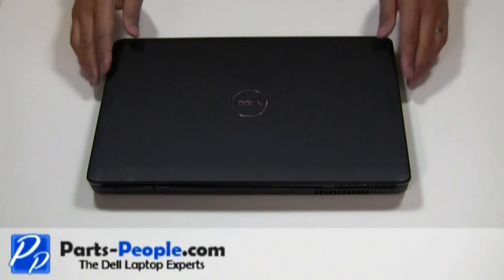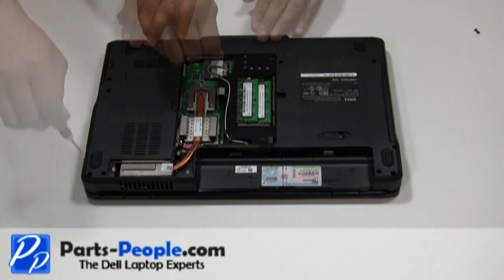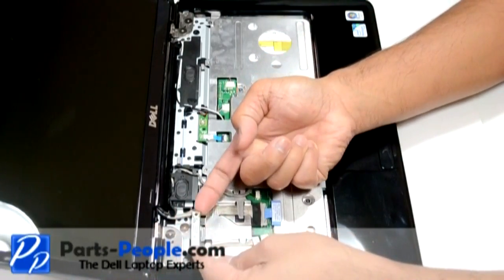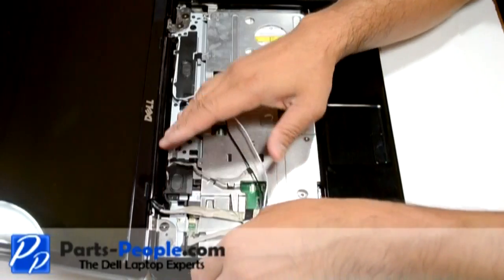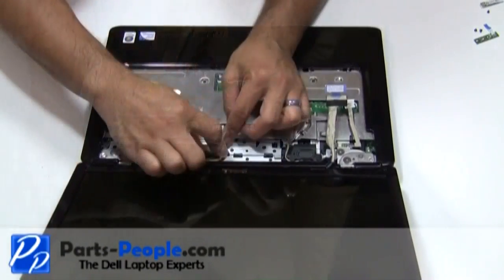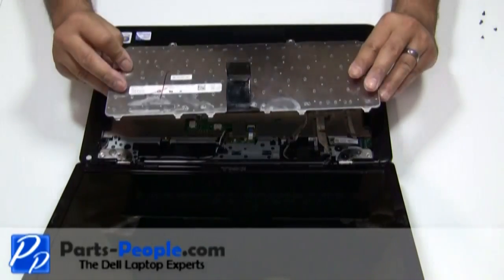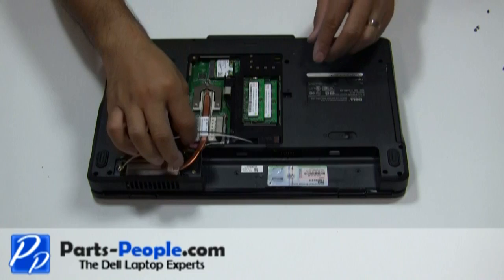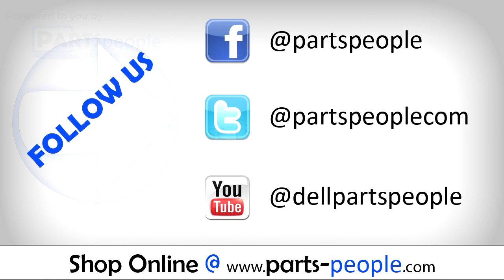Dell Inspiron 1545 | Touchpad Palm Rest Replacement | How-To-Tutorial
Learn how to install and replace the laptop Touchpad Palm Rest on a Dell Inspiron 1545 laptop. This will take you set by set through the complete installation and replacement process.  The only tools needed is a small phillips head screw driver and a small flat head screw driver.

You can view full written instructions for this Dell Inspiron 1545 Touchpad Palm Rest repair